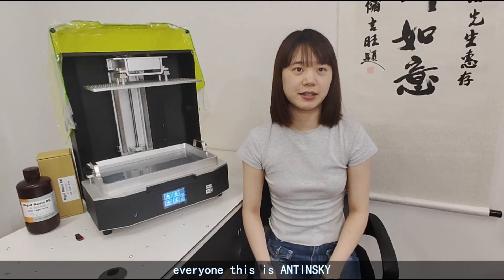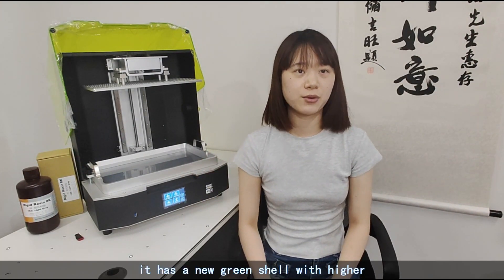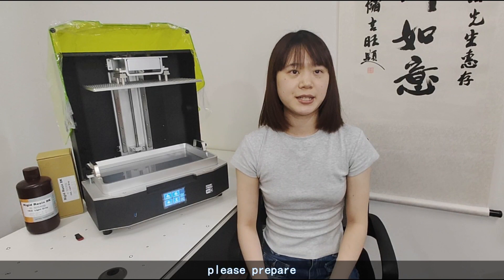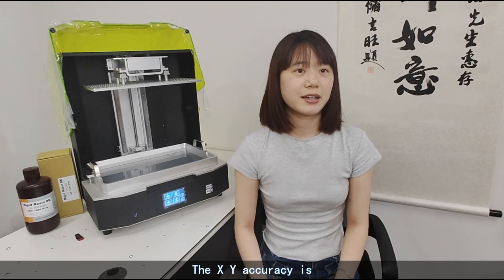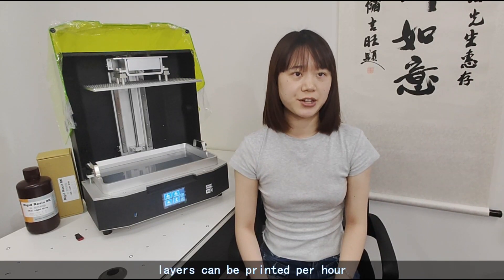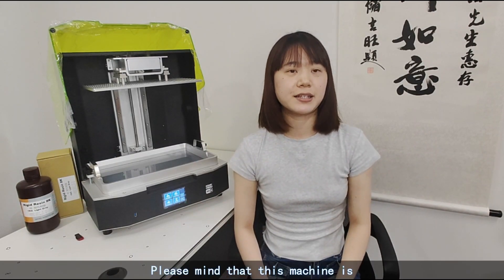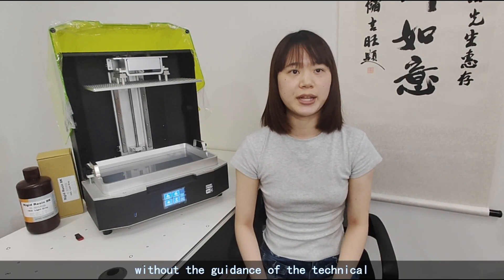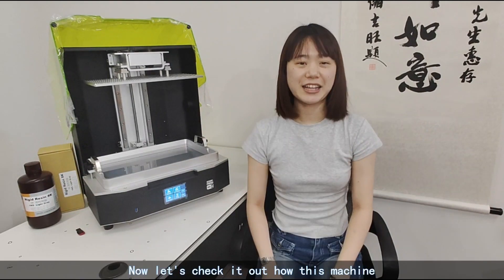Phrozen MEGA8KS unboxing by Antinsky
8K Printing Capabilities: The Sonic Mega 8K S was designed with print quality in mind, maintaining a striking 43 µm resolution, even at twice the size of a typical desktop 3D printer.?
High Productivity Machine: Equipped with the new high-speed system, it prints faster than ever for its size.
15??Mono-LCD Screen: The largest Mono-LCD printing area on the consumer market with a 15??LCD and perforated building plate.
Lift-Up Lid: Occupy less space in your studio while maintaining easy access to prints.
Built-In Drip Hanger: Let your resin drips on an angle after printing, save every drip and it?™s easier to clean.
Pre-Calibrated Building Plate: All Sonic Mega 8K S building plates are pre-calibrated before shipping. Get it out of the box and start printing immediately.
Seamless Integration With Pump & Fill*: The Pump & Fill integrates seamlessly with the Sonic Mega 8K S printer system. Adjust your settings directly from the printer?™s touchscreen.